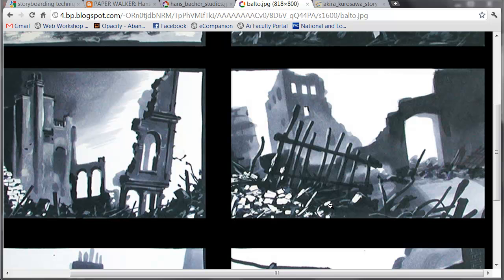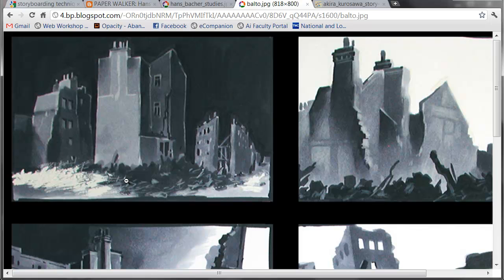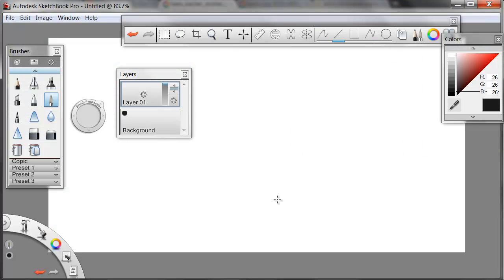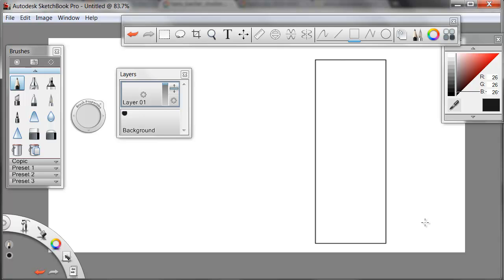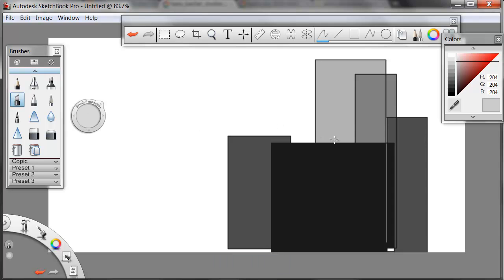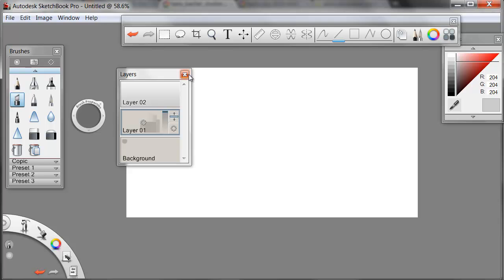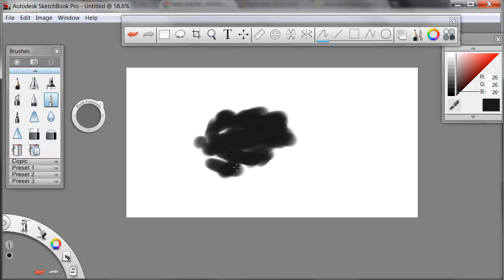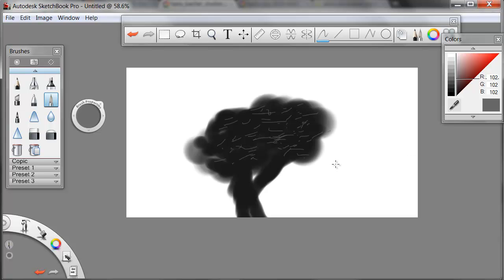30 Second Animation: Painting Storyboard Lighting (Pre-Production)